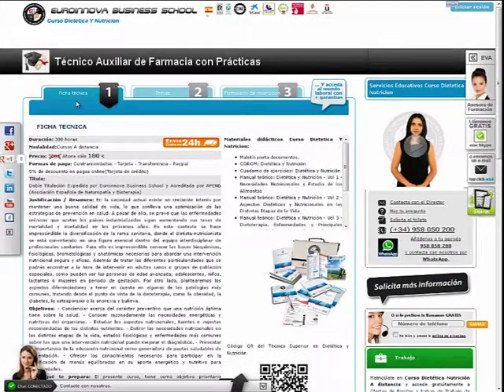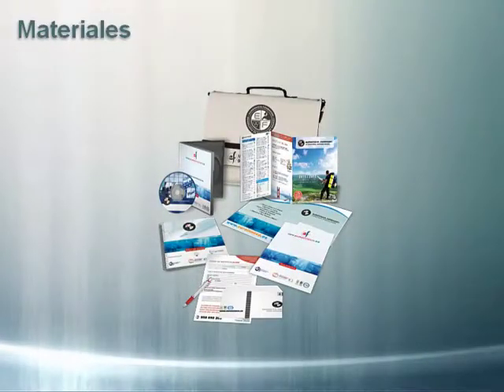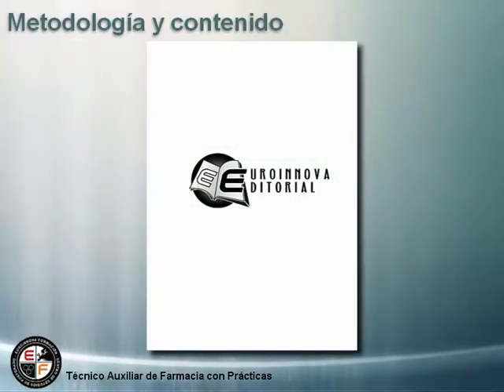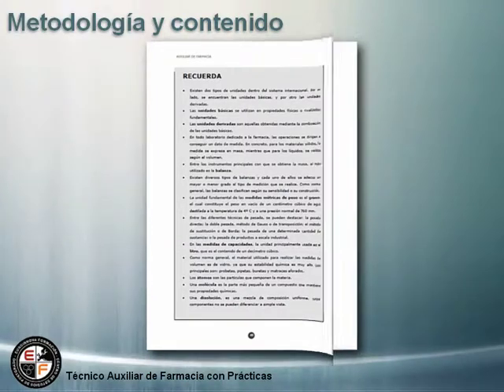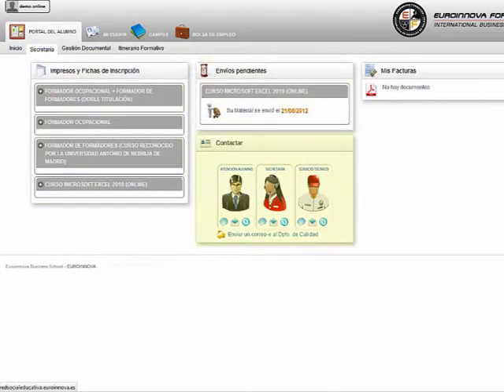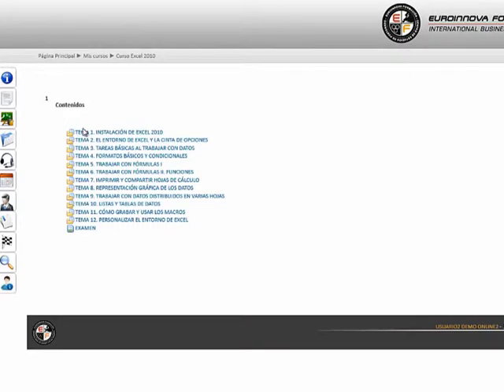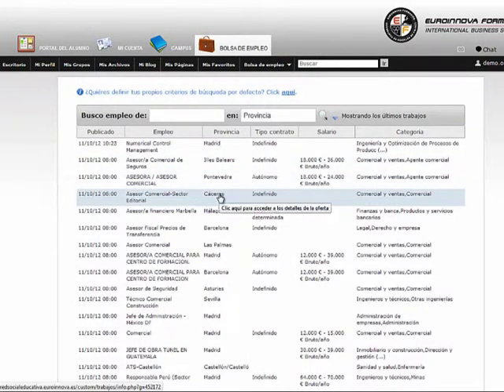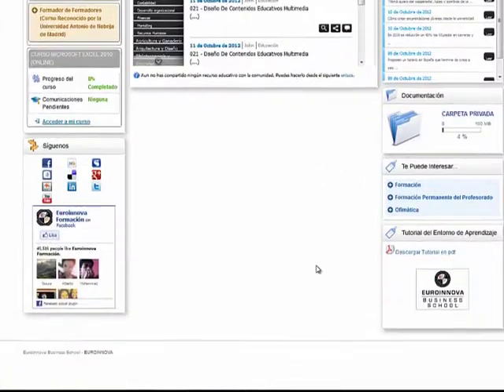Técnico Auxiliar de Farmacia con Prácticas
Curso Homologado de   Técnico Auxiliar de Farmacia con Prácticas ofrecido por Euroinnova Business School.